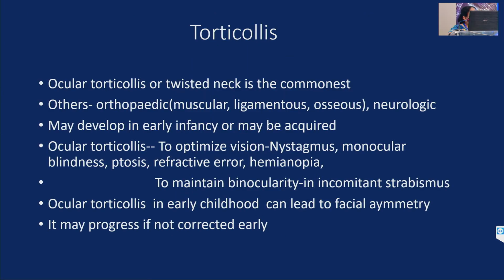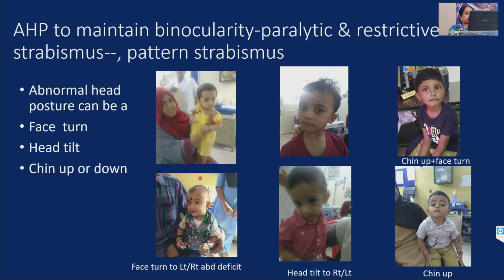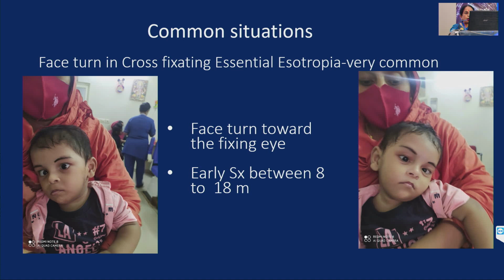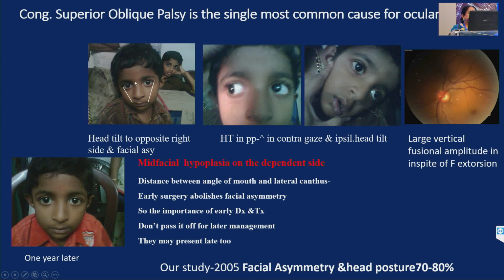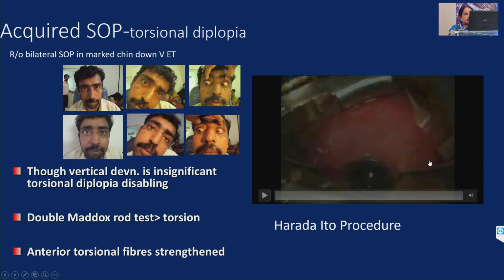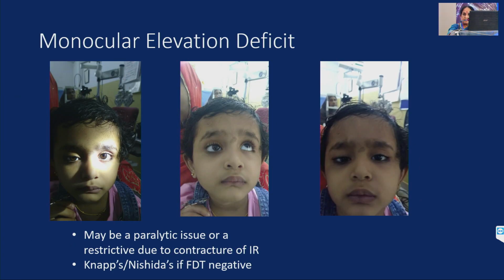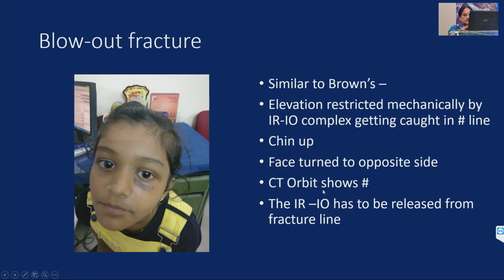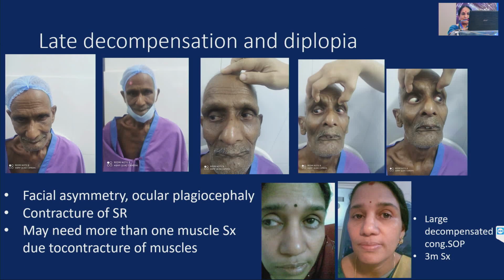KSOS2022 Dr S Laila MohanD1 HC S2 T The abnormal head posture approach towards ocular